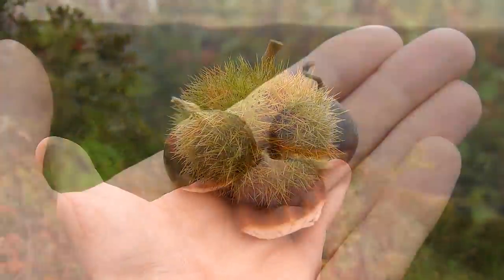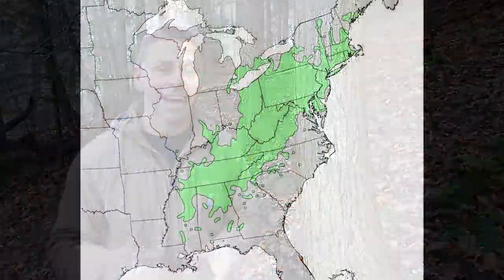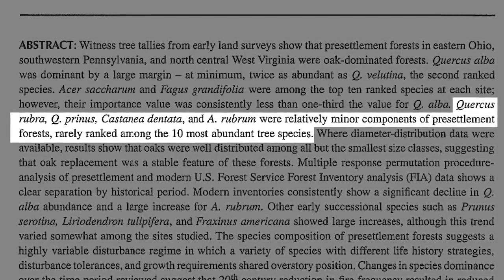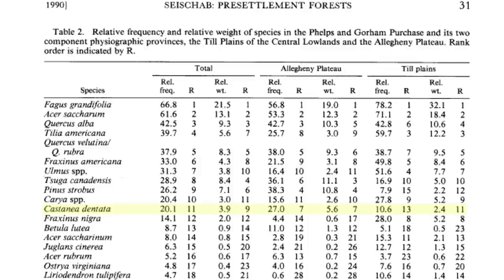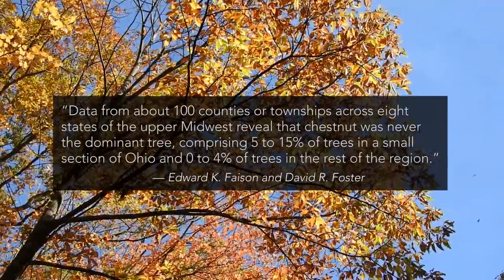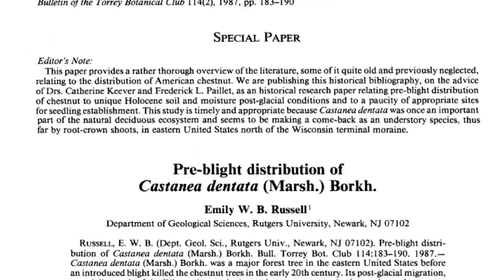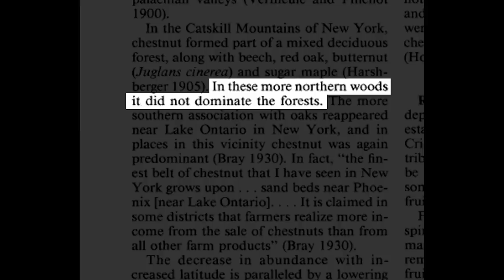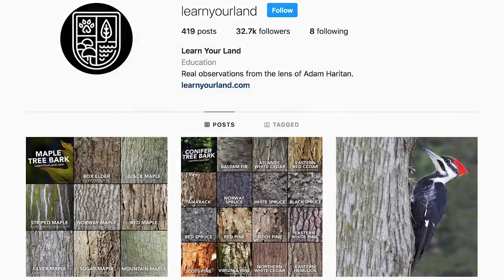American Chestnut — Questioning Its Former Status As A Dominant Tree